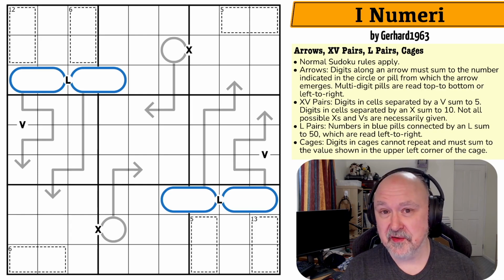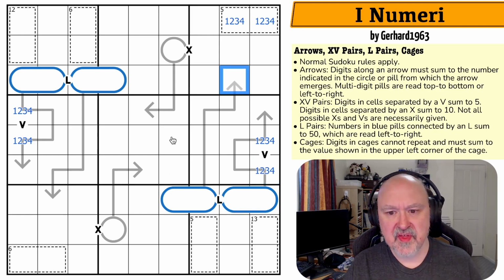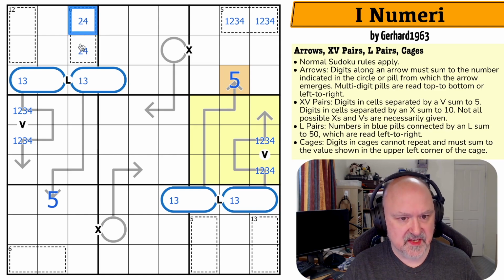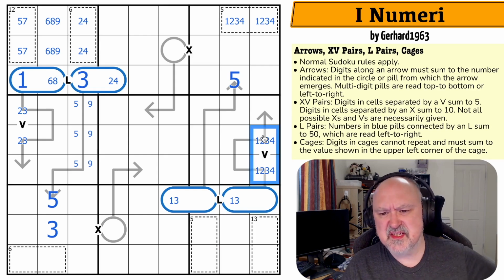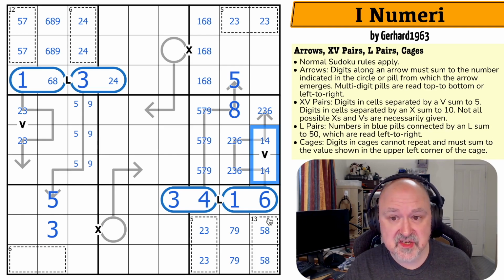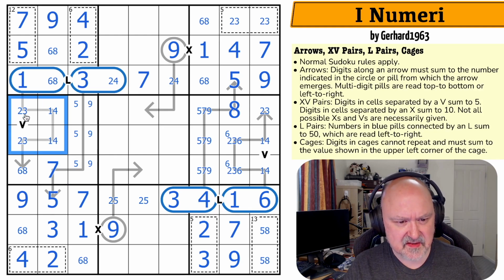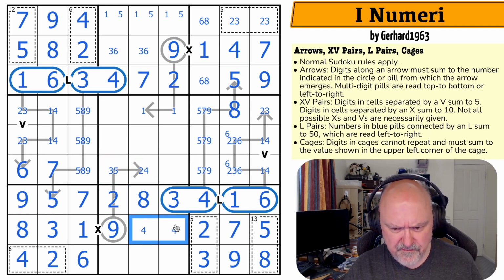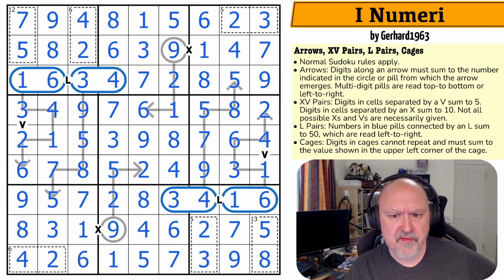More Roman Numerals in Sudoku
BremSter solves "I Numeri" by Gerhard1963.
This Sudoku uses the Arrows, XV Pairs, L Pairs and Cages constraints.

📋 Puzzle Rules:
• Normal Sudoku rules apply. The digits 1 through 9 appear in every row, column, and box.
• Arrows: Digits along an arrow must sum to the number indicated in the circle or pill from which the arrow emerges. Multi-digit pills are read top-to bottom or left-to-right.
• XV Pairs: Digits in cells separated by a V sum to 5. Digits in cells separated by an X sum to 10. Not all possible Xs and Vs are necessarily given.
• L Pairs: Numbers in blue pills connected by an L sum to 50, which are read left-to-right.
• Cages: Digits in cages cannot repeat and must sum to the value shown in the upper left corner of the cage.

0:00 Intro
2:29 Rules
3:58 Puzzle Solve